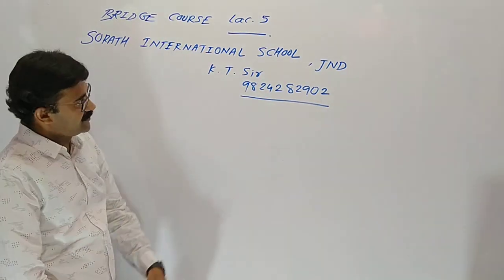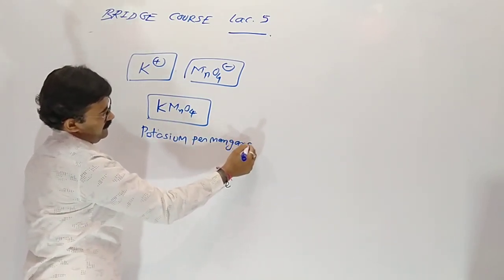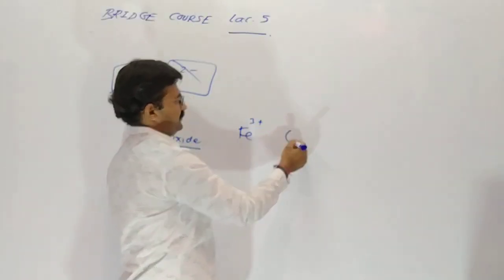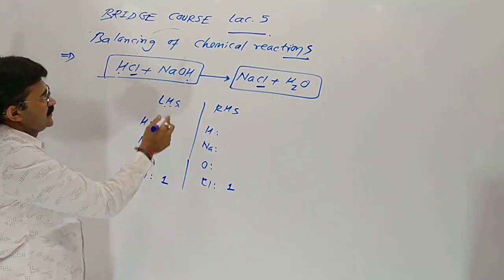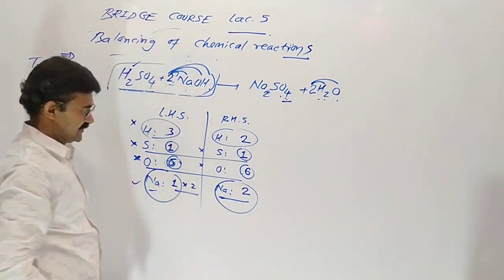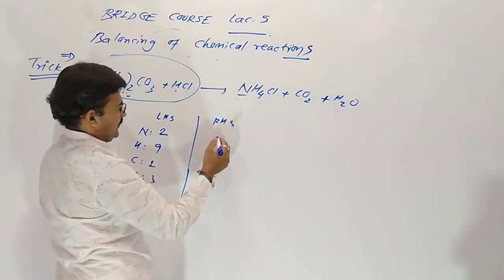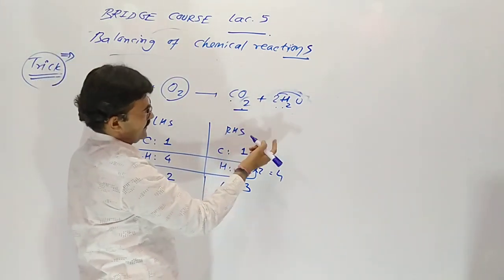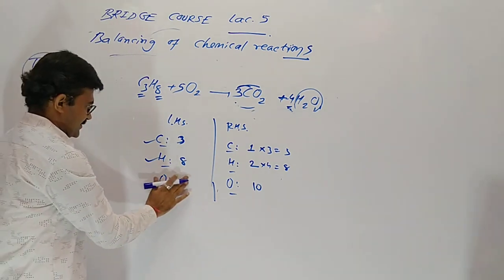Bridge course standard 11 chemistry E.M.lac 5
Basic concept of chemistry and trick to solve chemical reactions